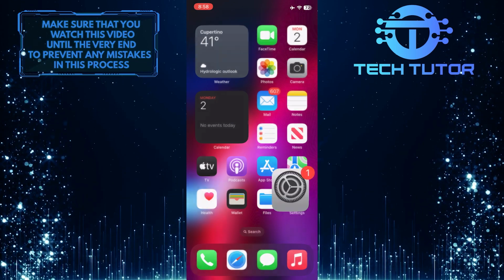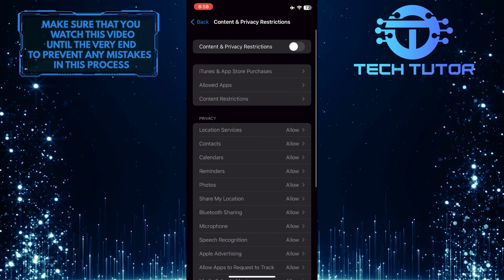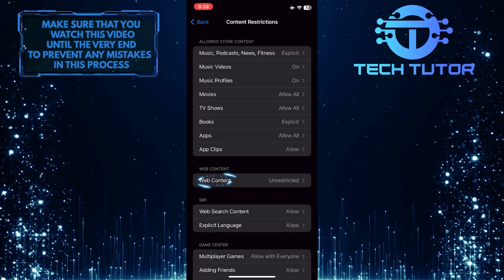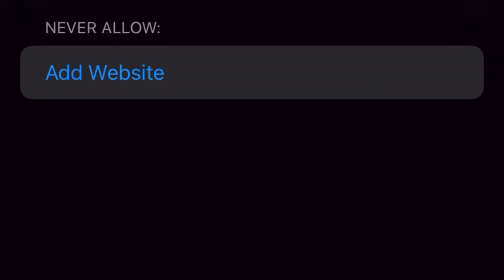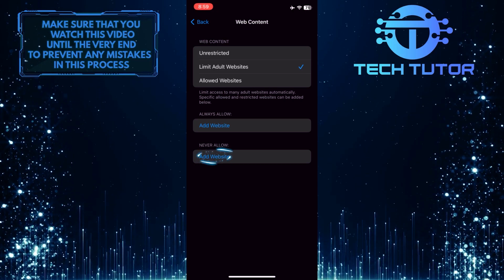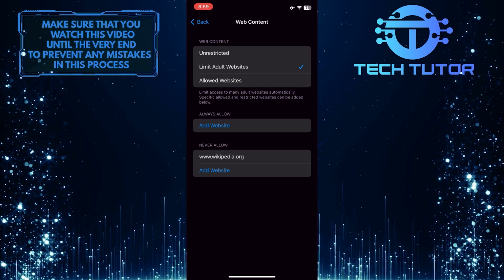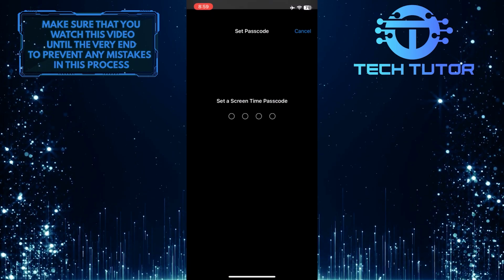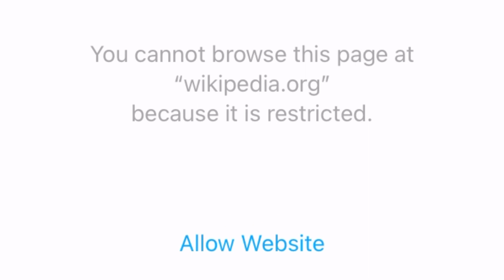How To Block Websites On Safari On iPhone | Block Adult Websites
Do you want to know how to block websites on Safari on the iPhone? This easy-to-follow tutorial will show you step-by-step how to manage your website restrictions. We cover the basics of setting up access limitations and making sure these blocks are secure and can't be bypassed. Get the peace of mind you deserve knowing that your kids won't be exposed to any content that isn't age-appropriate. Watch this video now for an in-depth guide on blocking websites with Safari!